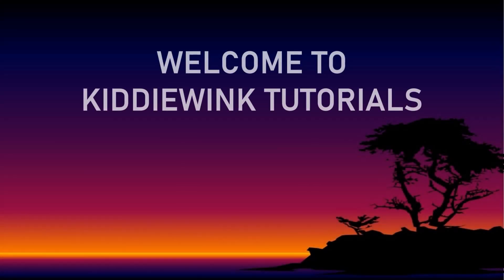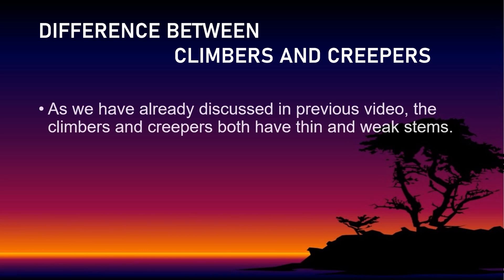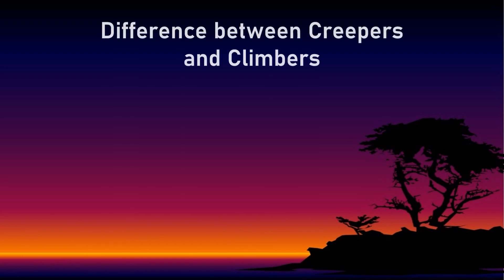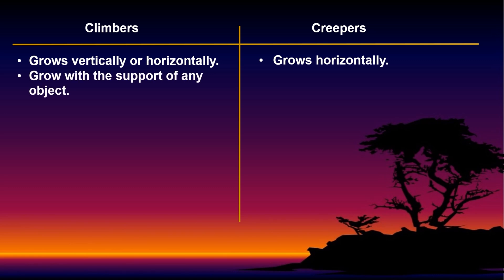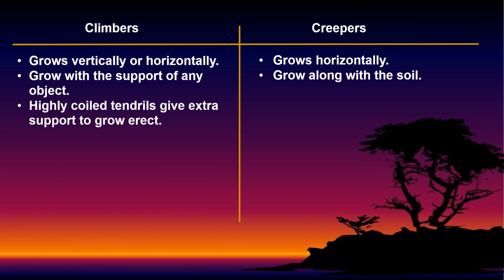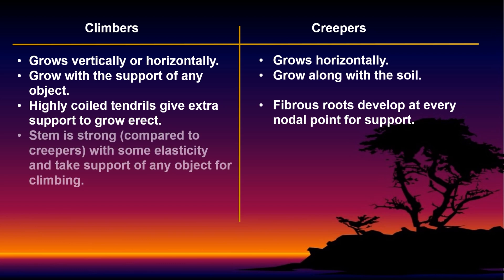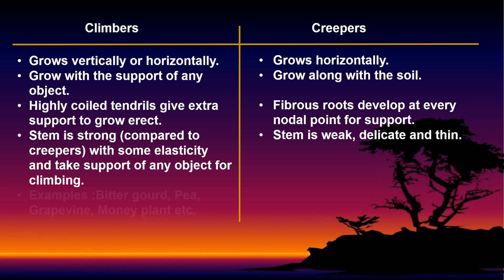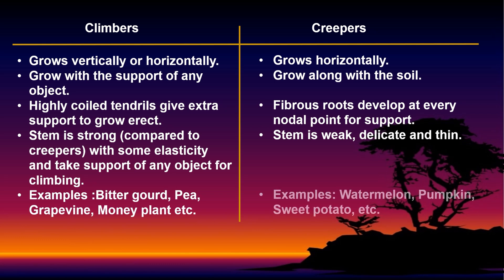Difference Between Climbers and Creepers @sciencechannel @BiologyByteYoutube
In this video, I'm going to show you the difference between creepers and climbers. You'll see how they interact with each other and how they differ in their own way.

What is the difference between climbers and creepers? Watch this video to find out.